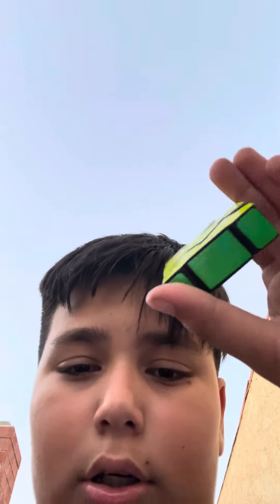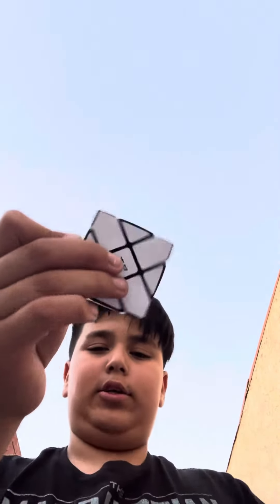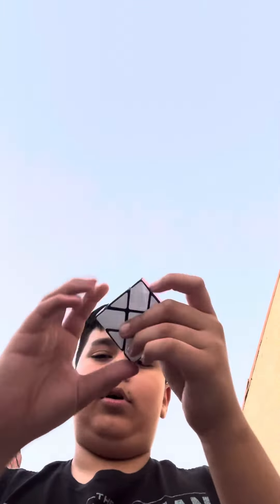Floppy Fisher Cube + Update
FOR ALL THE DOGS ALBUM RVW SOON